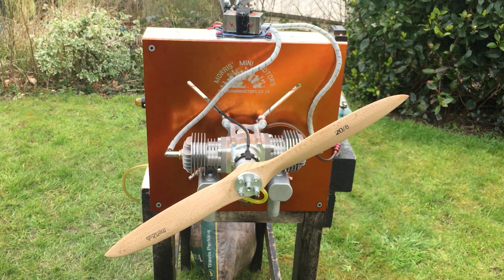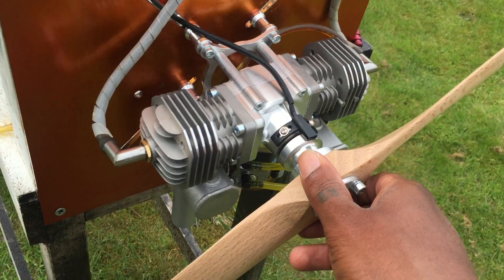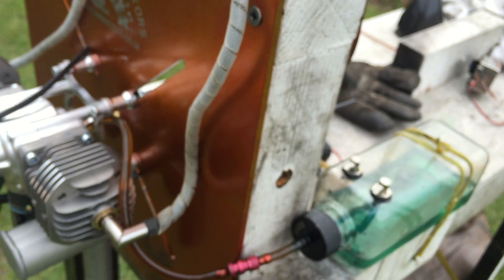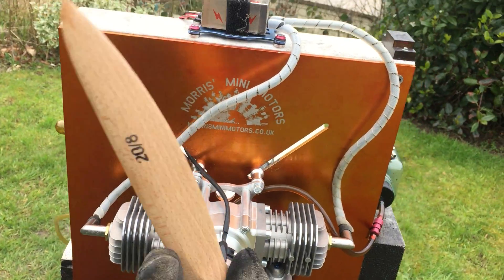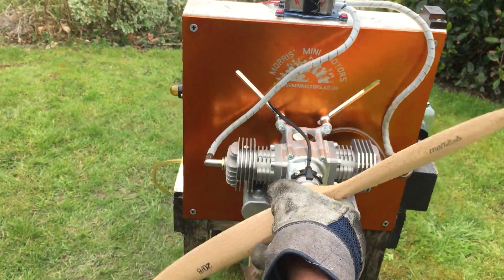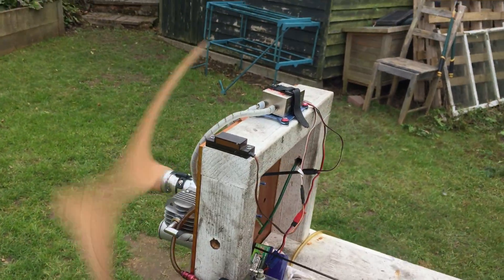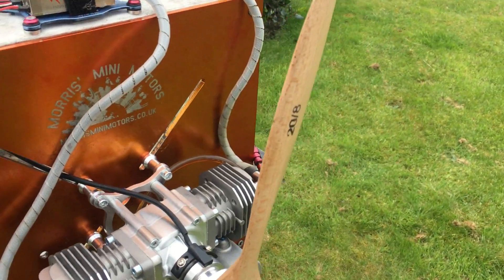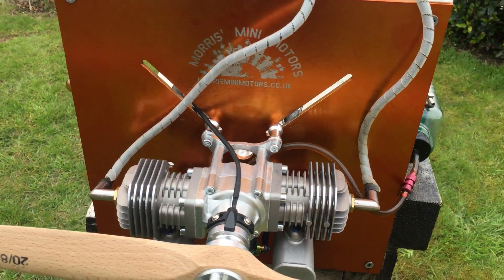Morris' Mini Motors with RCGF 40cc twin gas engine